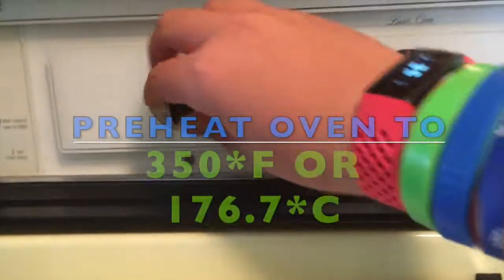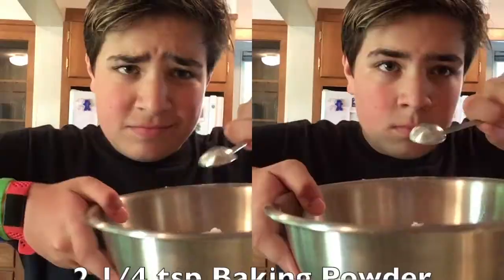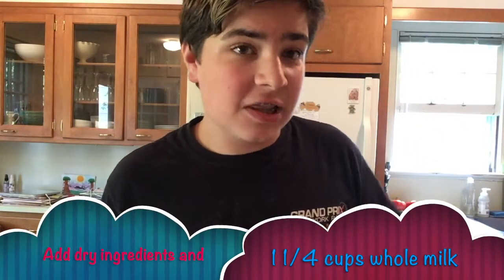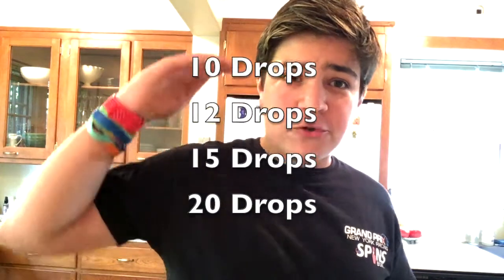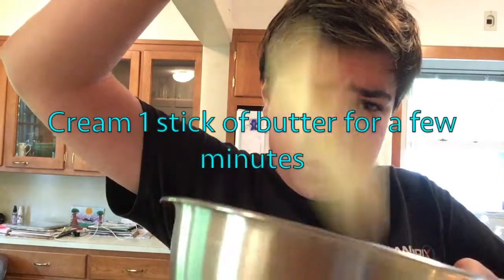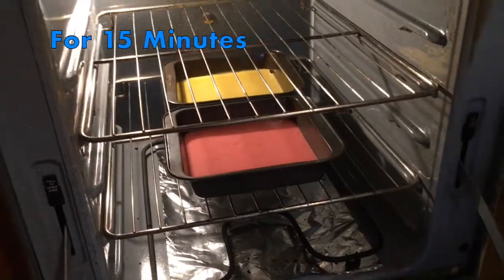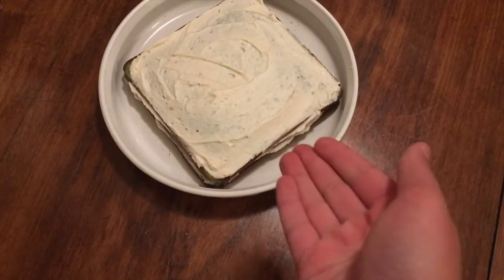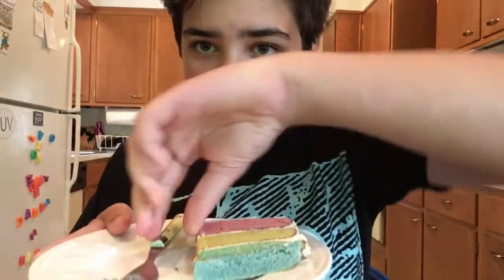Quarantine Baking Day 10! | Cake Celebration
This video is about me making a big 4 tiered rainbow cake in honor of our 10th episode of Quarantine Baking!! I know it’s long, but you won’t want to miss it.

AGHHH WHY IS IT 2 HOURS AND 45 MINUTES LATE WHAT THE FLIP!! Ugh. I tried so hard to make it on time but the animation took years to upload.. Better luck next time.

I am so sorry it is so long, there was so many important and fun things in it!

YIPPEE!! HOORAY!! IT’S TIME FOR NUMBER 10! Finally, we got our own animation and a grand spankin’ new cake to add to the list of bakes! You might be able to guess what Number 11 is, based on the points that I gave in the Food Dye guessing game.

My Official Upload Schedule is:
Wednesday at 4 o'clock
Saturday or Sunday at 4'clock

See you later folks!
What it do, I'm a piece of poo.